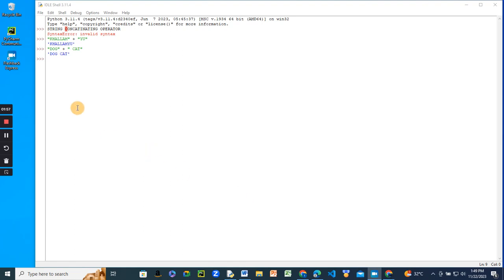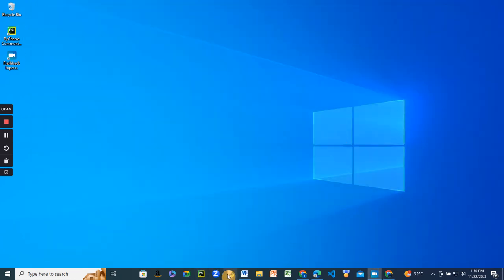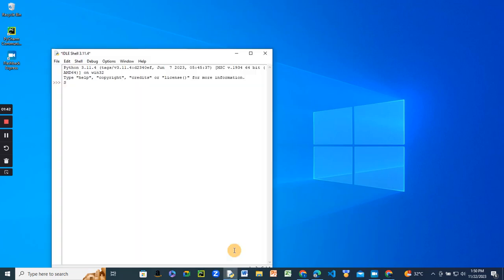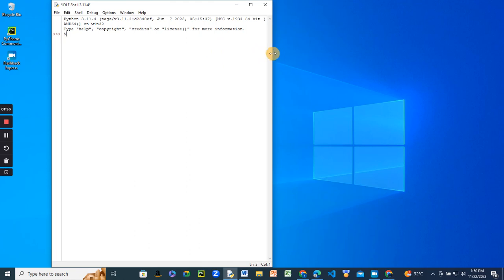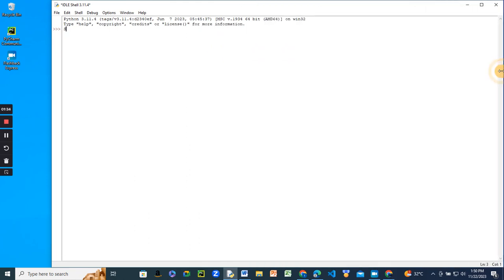R S T AI Training string concatination and replication pt 3